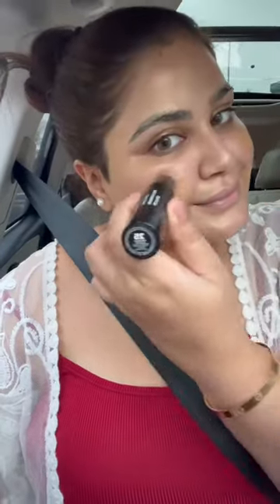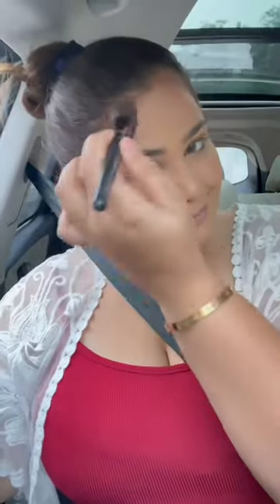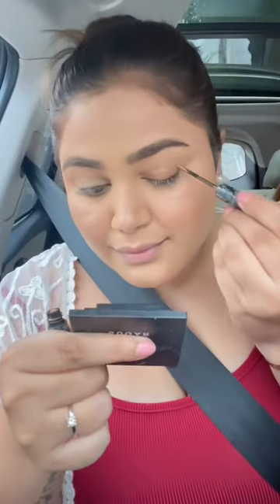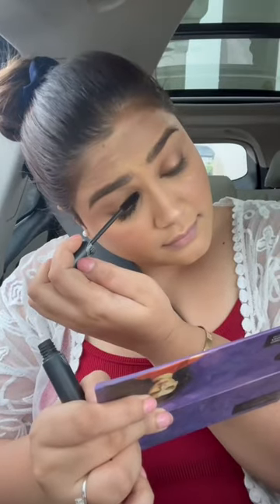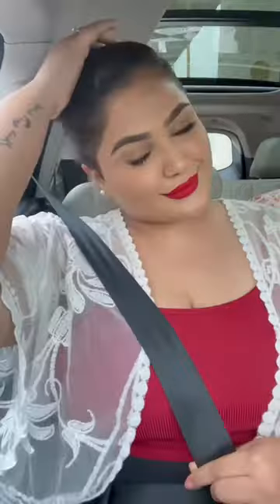Makeup in a moving car😱 | PASS or FAIL? | SUGAR Cosmetics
Makeup in a moving car - Got no time to do your makeup? What if we told you, you can ace your face on the go? Watch the gorgeous Gurishq (@gurishqkaur On Instagram) creating this natural makeup look in a moving car.

Products used in the video:
❤ Bling Leader Illuminating Sunscreen SPF35 PA+++ - 01 Gold Diggin
❤ Ace Of Face Foundation Stick - 25 Macchiato
❤ Magic Wand Waterproof Concealer
❤ Powder Play Translucent Compact
❤ Contour De Force Face Palette - 01 Subtle Summit
❤ Eye Dared You So! Metallic Eyeliner - 01 Bronze Horseman
❤ Kohl Of Honour Intense Kajal - 01 Black Out
❤ Lash Of The Titans Volumizing Mascara
❤ Matte As Hell Crayon Lipstick - 01 Scarlett O'Hara

Welcome to the Official YouTube Channel for SUGAR Cosmetics. So put aside your makeup notes, as you now have your own SUGAR digital makeup diary at your behest.

Classy with sass. Sassy with class. It’s all here!

Tried any of the products already? Have additional tips to share?

Or, tap into a better shopping experience and get the new SUGAR app today!

Go to our other Social Media platforms for more such amazing content;